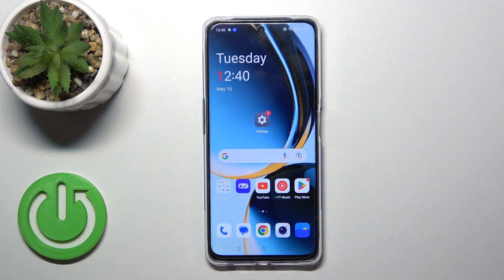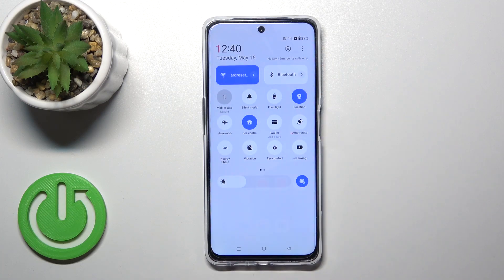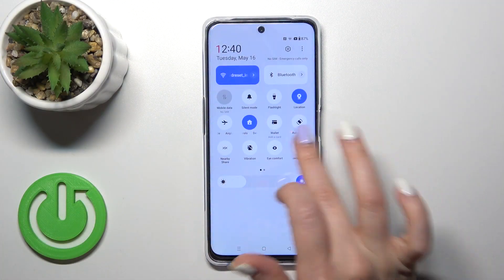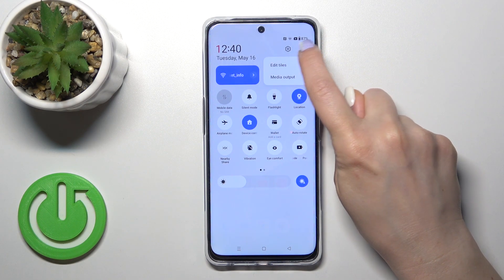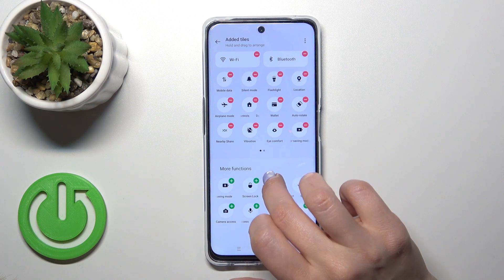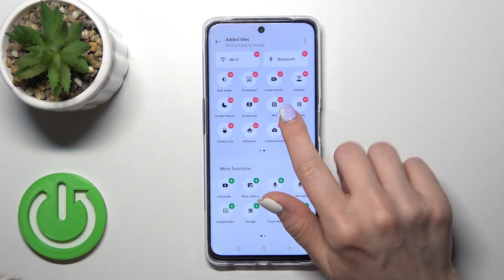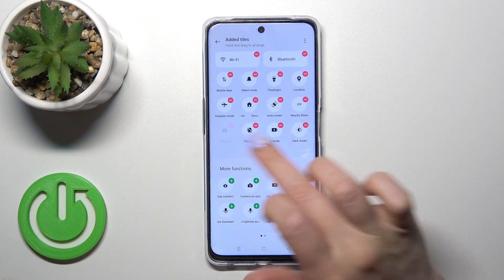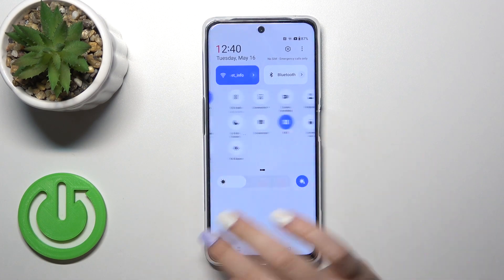How to Customize the Layout of Control Panel Shortcuts on OnePlus Nord CE 3 Lite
Learn how to customize and optimize your OnePlus Nord CE 3 Lite's Quick Access Panel with our step-by-step tutorial. In this video, we'll guide you through the process of rearranging the tiles in your Quick Access Panel, allowing you to organize and prioritize the features and shortcuts that matter most to you. Discover how to easily move, add, and remove tiles, giving you quick access to your favorite apps, settings, and functions right from the notification shade. Whether you want to bring frequently used features to the forefront or create a personalized layout that suits your needs, this video will provide you with all the tips and tricks you need.

How to edit the quick access panel layout on OnePlus Nord CE 3 Lite? How to rearrange the tiles on a notification panel of the OnePlus Nord CE 3 Lite? How to add and remove icons to/from the control panel on OnePlus Nord CE 3 Lite?